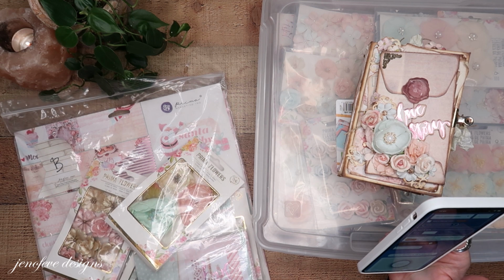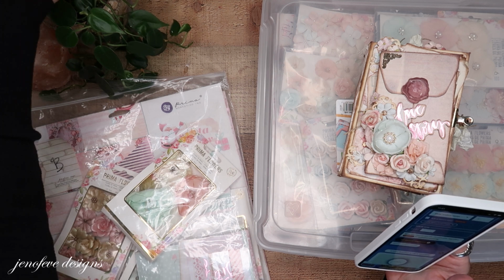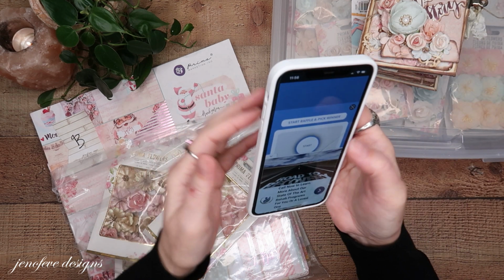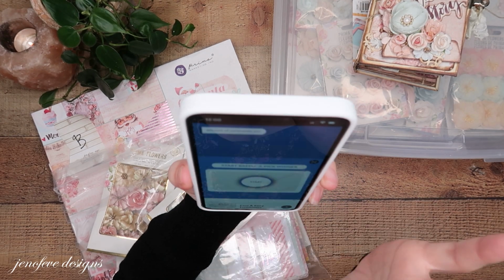Giveaway Drawing Love Story + Re Draw Santa Baby + Sneak Peek of New Templates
And a sneak peek of the NEW upcoming set of templates.
💜And the winners are.
Congratulations to the winners!

💜Prototype I made for the NEW template coming Printable Paper Collection
*Leave a comment on this video.  I will choose a comment via youtube comment picker and post a recorded and edited video of the winner on Feb 3, 2025.
*No Purchase Necessary to Enter. *The giveaway is open to everyone as long as you are over the age of 18. *Void where prohibited by law.
Any entries not following the YouTube Community Guidelines will be disqualified. No Personal data is collected by me, with the exception of the winner.  That data will not be shared or used for any reason other than shipping your winnings.